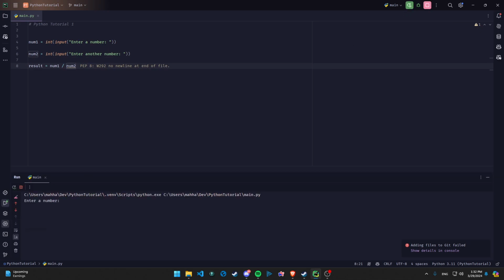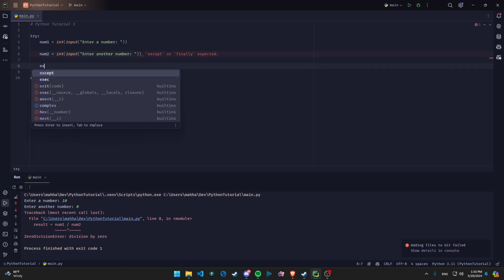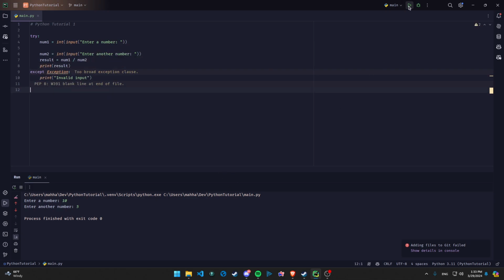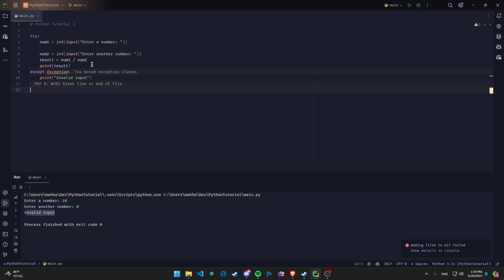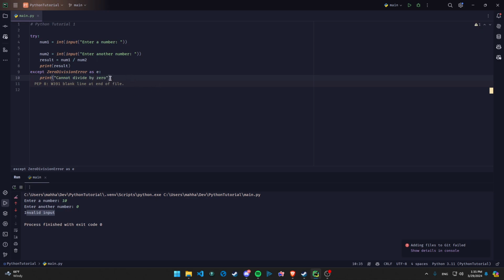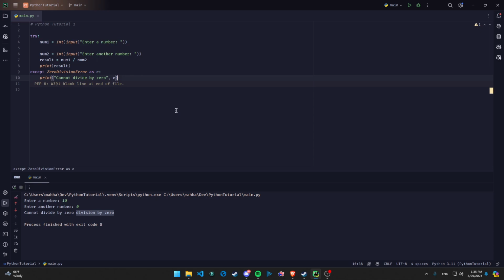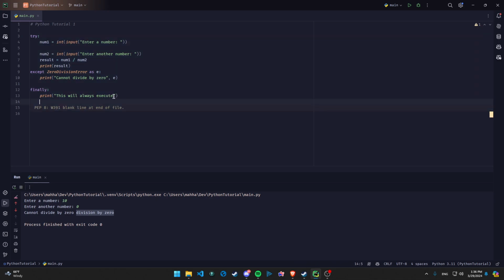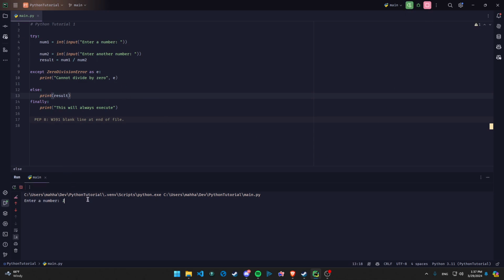Python Error Handling Tutorial (Try Exception)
Stay Pythonic!